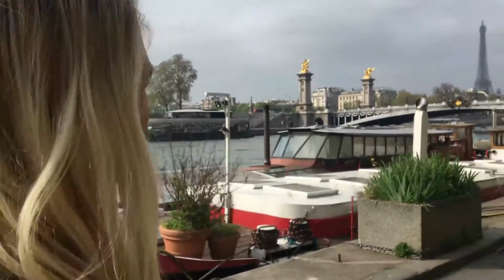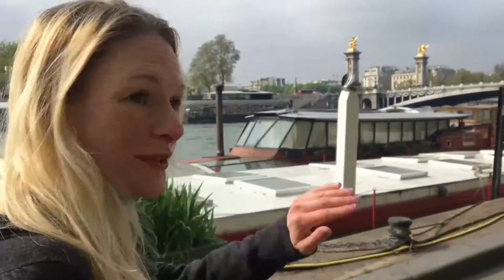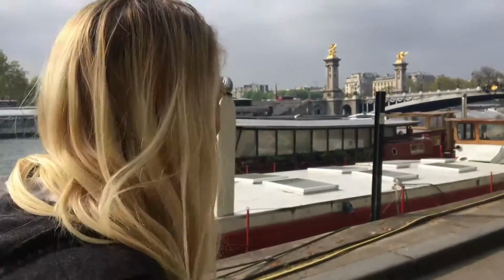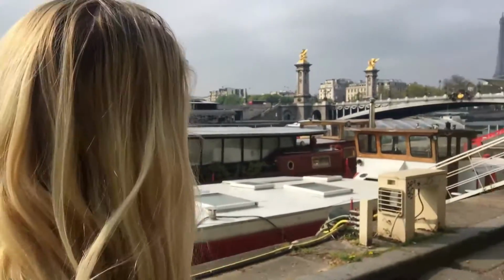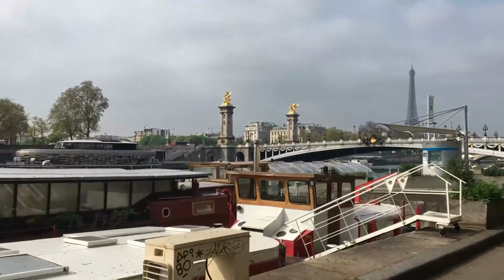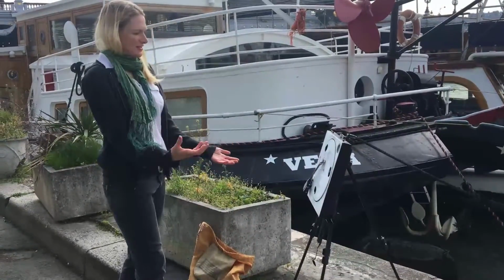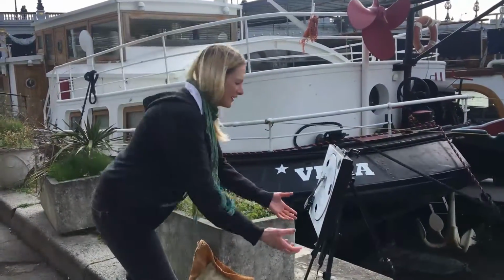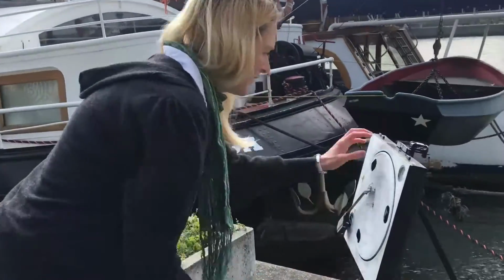Five; Lost Art